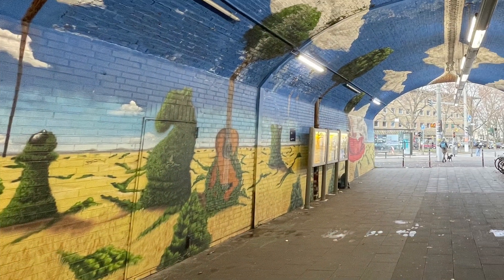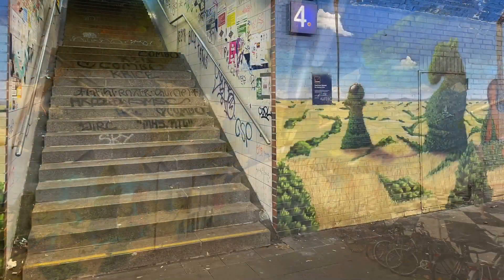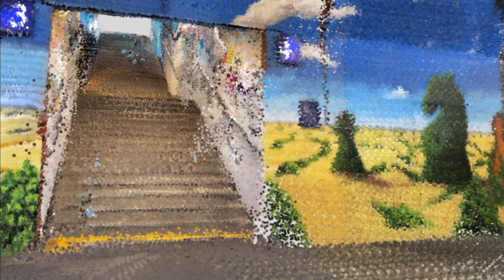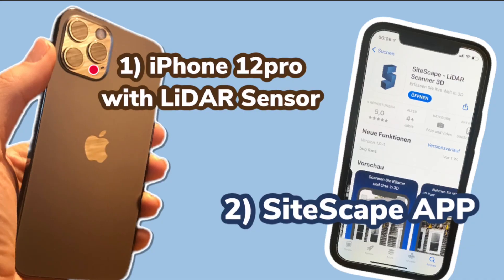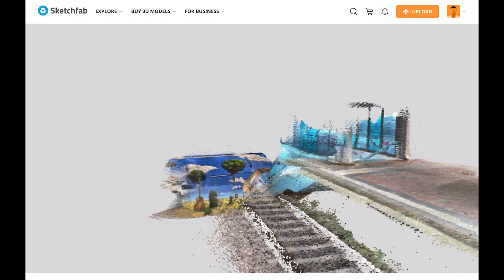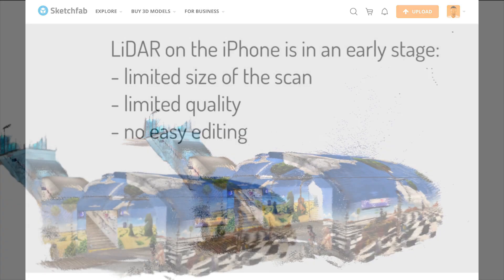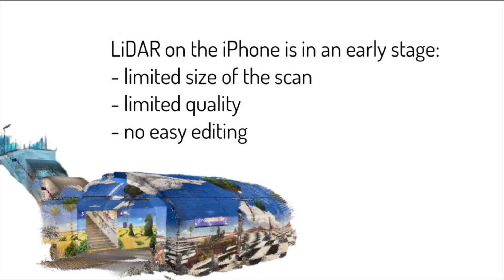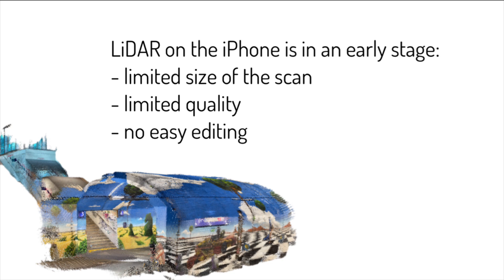iPhone LiDAR 3D scan and SiteScape app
A „how to video“ to explain how you use the iPhone 12 PRO LiDAR sensor and the SiteScape app to create 3D scans.